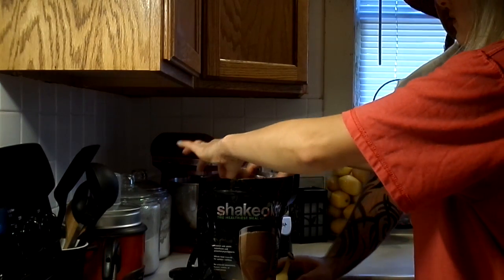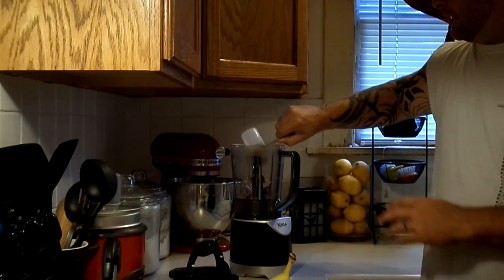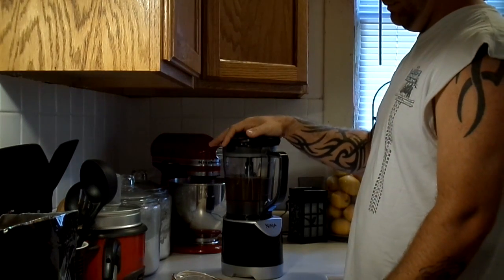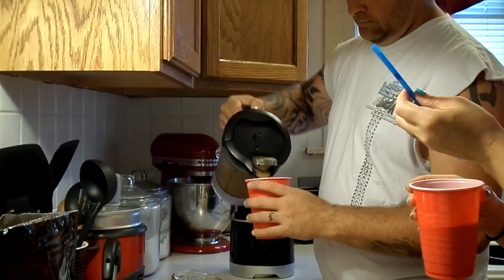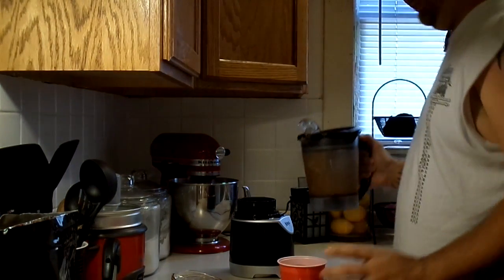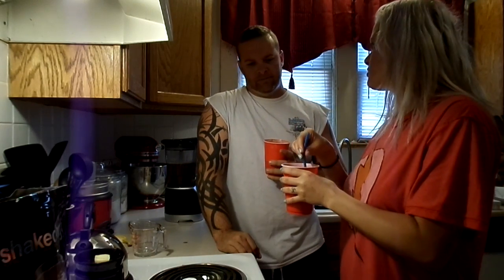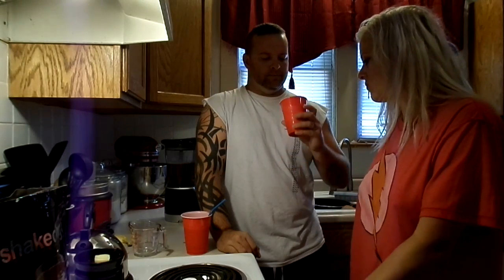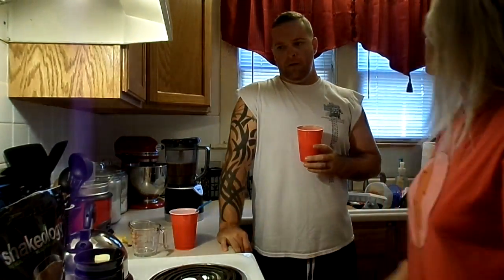Chocolate Shakeology First Impression & Review | Mukbang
Tasting NEW Foods! Hey there my sweet friends!! This is a video of me trying out a NEW food or snack. That means it’s either NEW in stores or just NEW to me! And I give it a quick little review of whether or not I will buy it again. Some like to watch these videos to see what’s new and others like to watch these videos just to watch me eat! If you watch them to see me eat just check out my PLAYLIST of Mukbang eating videos where I talk such as these or my ASMR PLAYLIST where I eat with either NO talking or just in a whisper tone. I hope you like this Taste Testing video! Love and hugs from my taste buds to yours! Ha! XoXoXo

So as part of the 21 Day Fix you drink one Shakeology shake a day. There are many different flavors and I decided to try the chocolate. A friend of mine uses half of a banana in hers which is why I added that. Next time I'll just skip the banana tho.

eBay seller name: angelalehman219

MyFitnessPal alehman357